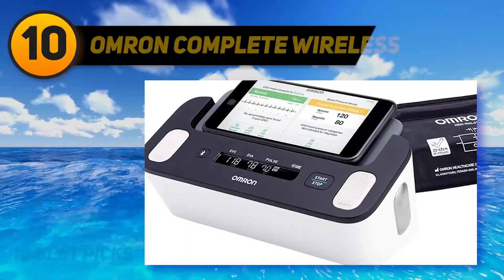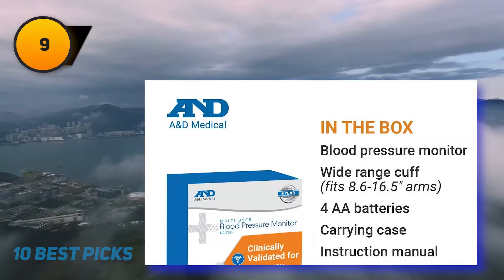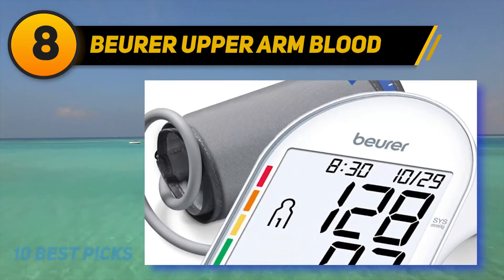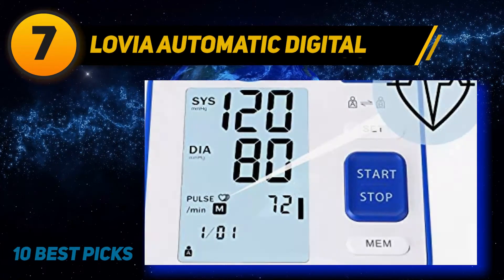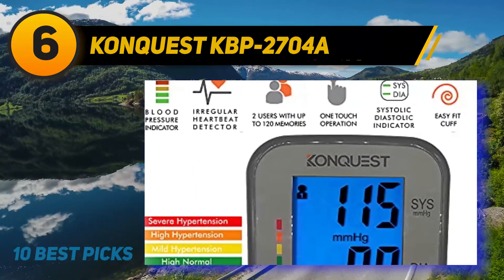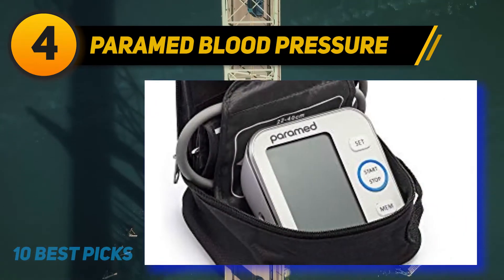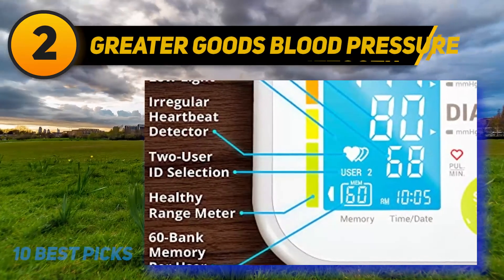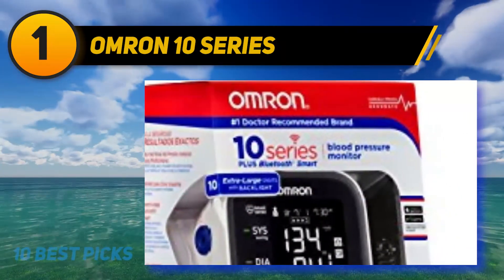Best Blood Pressure Monitors in 2023 [Top 10 Best Blood Pressure Monitors]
The 10 Best Blood Pressure Monitors 2022! Here Is The Product Links,
✅ 1  ► Omron 10 Series ◄
✓ Amazon US
✓ Amazon CA
✓ Amazon UK
✅ 2  ► Greater Goods Blood Pressure Monitor ◄
✓ Amazon US
✓ Amazon CA
✓ Amazon UK
✅ 3  ► Greater Goods Bluetooth Blood Pressure Monitor ◄
✓ Amazon US
✓ Amazon CA
✓ Amazon UK
✅ 4  ► Paramed Blood Pressure Monitor ◄
✓ Amazon US
✓ Amazon CA
✓ Amazon UK
✅ 5  ► Generation Guard Blood Pressure Monitor ◄
✓ Amazon US
✓ Amazon CA
✓ Amazon UK
✅ 6  ► Konquest KBP-2704A ◄
✓ Amazon US
✓ Amazon CA
✓ Amazon UK
✅ 7  ► Lovia Automatic Digital ◄
✓ Amazon US
✓ Amazon CA
✓ Amazon UK
✅ 8  ► Beurer Upper Arm Blood Pressure Monitor ◄
✓ Amazon US
✓ Amazon CA
✓ Amazon UK
✅ 9  ► A&D Medical UA-767F ◄
✓ Amazon US
✓ Amazon CA
✓ Amazon UK
✅ 10  ► Omron Complete Wireless ◄
✓ Amazon US
✓ Amazon CA
✓ Amazon UK

This Is Our Top 10 Best Blood Pressure Monitors. Hope you guys enjoyed this video.